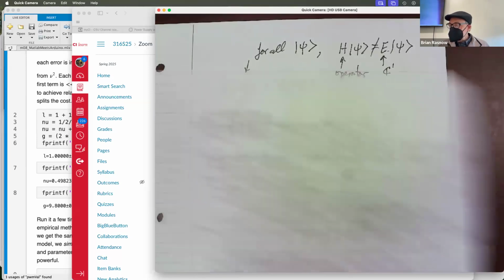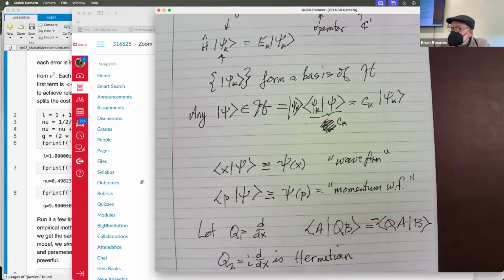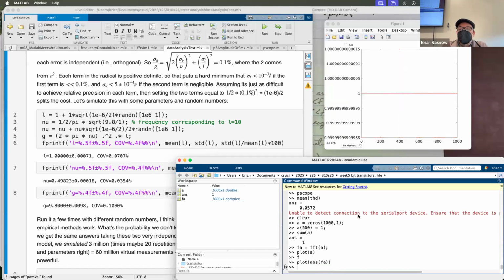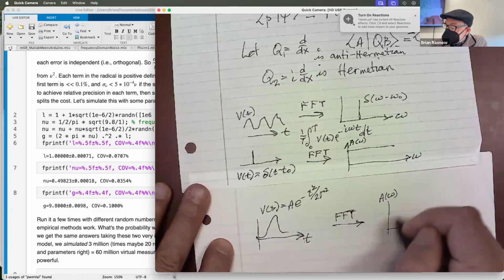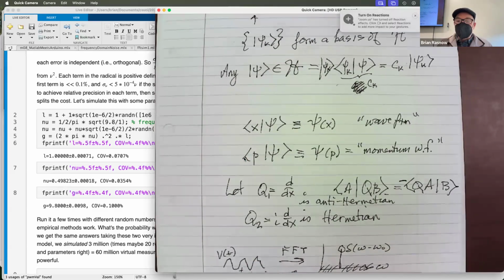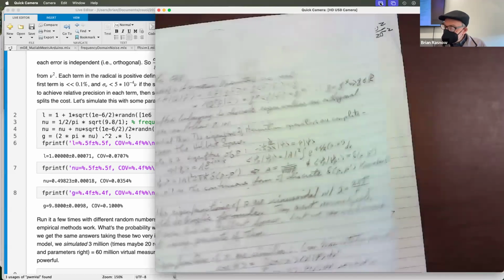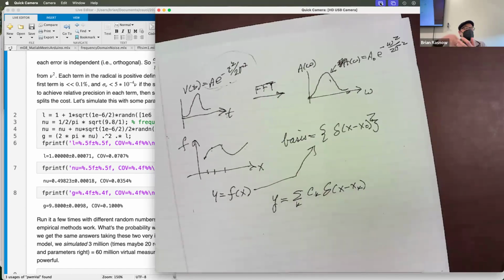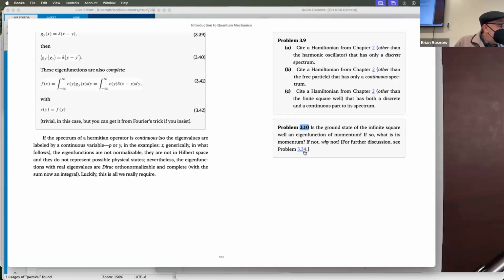March3, 2025 QM lecture on Zoom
phys400 lecture